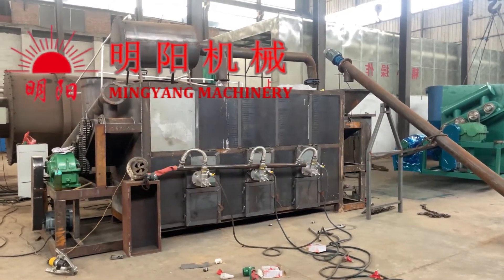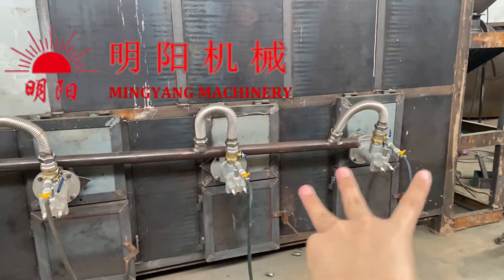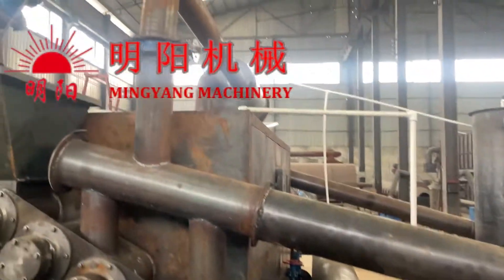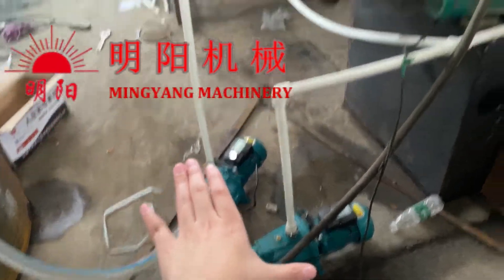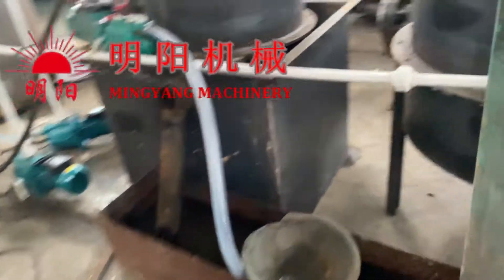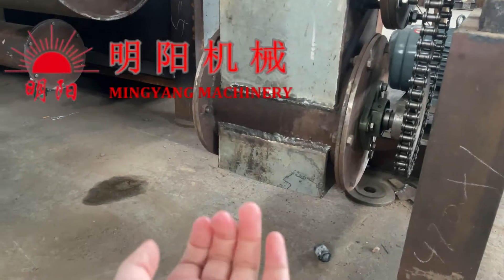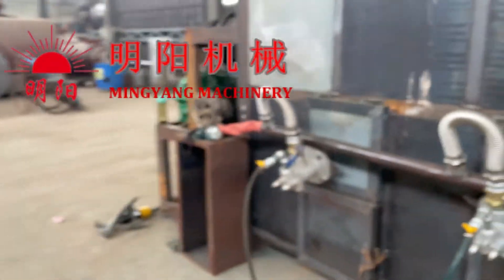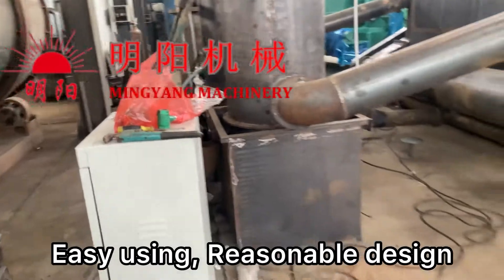Smokeless continuous carbonization furnace 200kg/h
Update continuously working carbonization furnace model for sawdust, rice husk, nut shells ( small sized 50mm materials) charcoal making.

Wide range biomass waste can be made to charcoal using our furnace.

This model is with LPG preheating system. We use liquid gas bottle as heating fuel to start. Then purification system will provide the recycled gas for heating itself.

The whole system need a 8.5kw electricity consumption for rotating and fan. And use Liquid gas for preheating.

Pls check more details in the video! Will update the working video in next one.